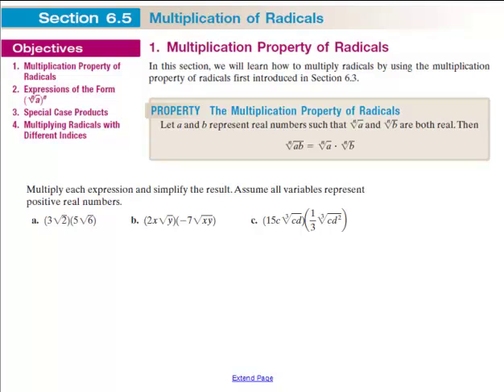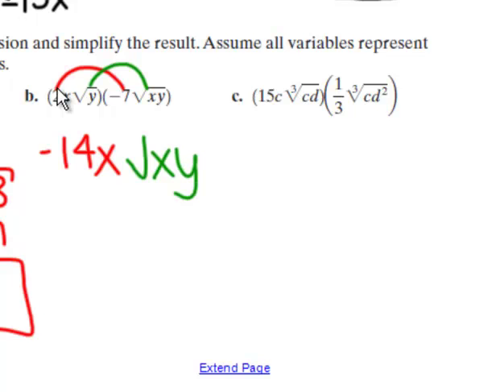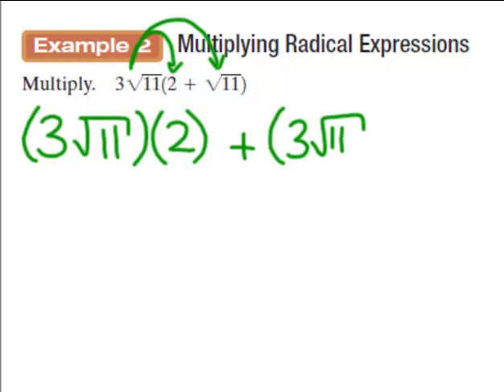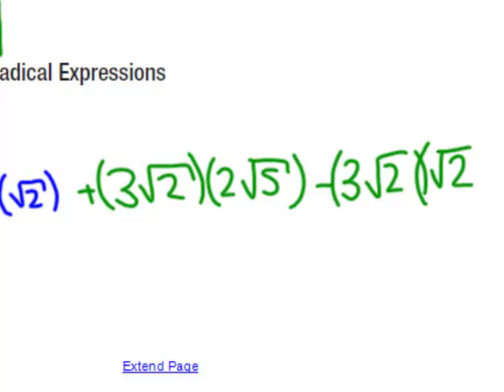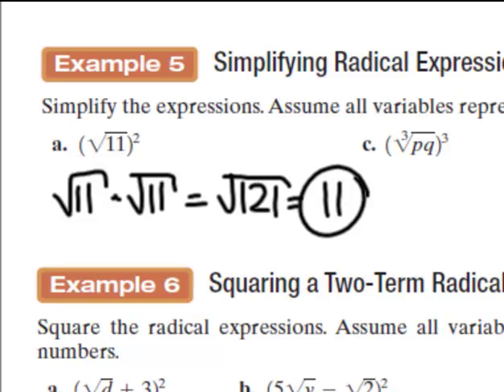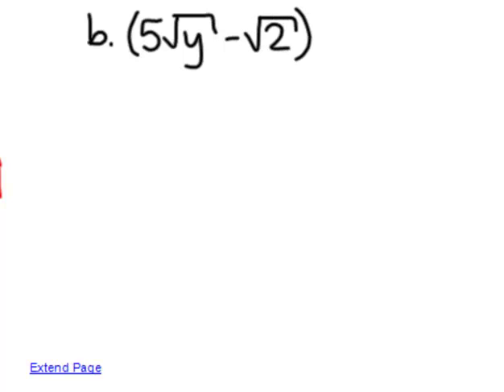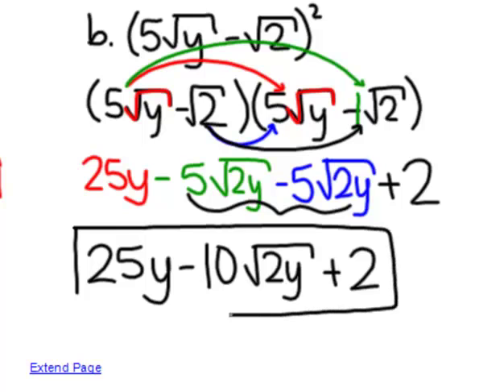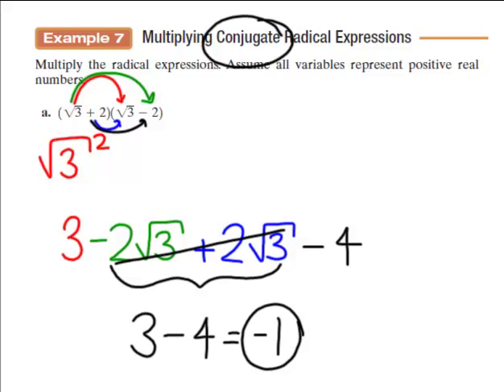Lansing Community Colege: Math 112- 6.5 Video Notes